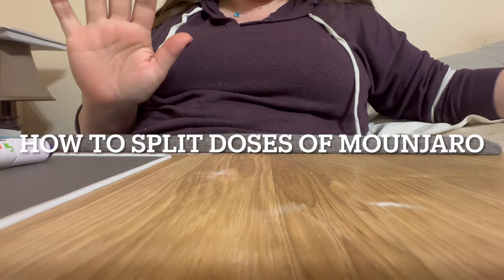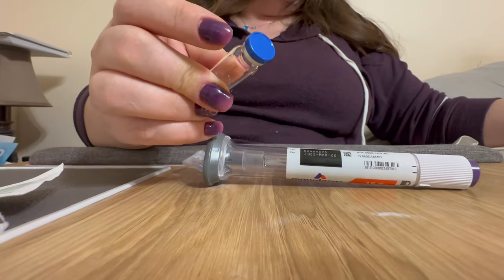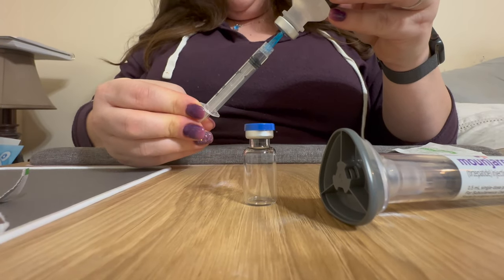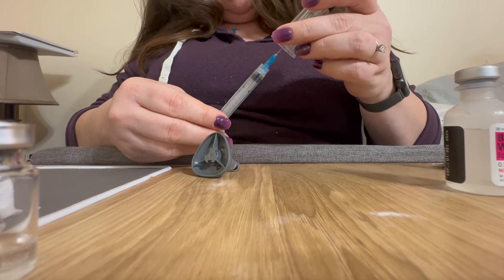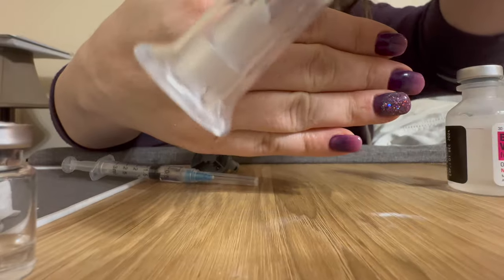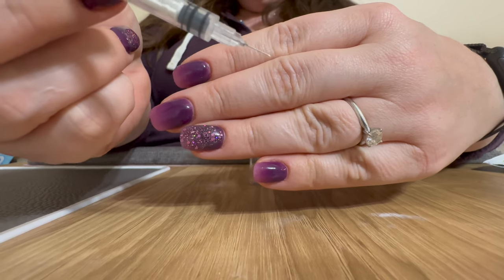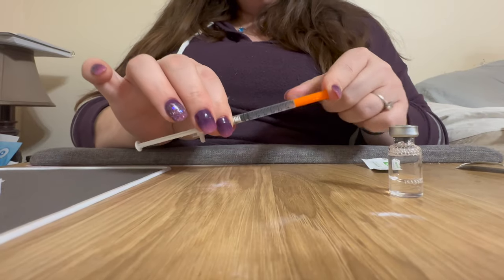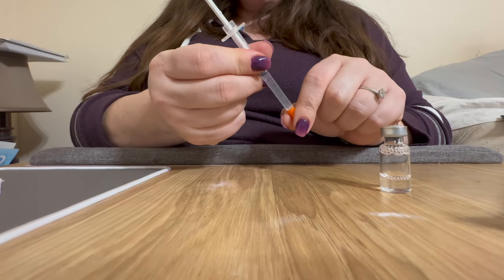How to split doses of Mounjaro or Zepbound from a 15mg pen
In this video, I'm demonstrating how I split my own doses of Mounjaro (or Zepbound) into smaller doses to both save money and titrate up at a slower pace.

UPDATE: For the updated method of removing the medication from the pen that is MUCH easier than the version shown here, see my new video

Excuse the voiceovers; I temporarily forgot that decimal points are a thing and are important.

- 23 gauge syringe
- Alcohol wipes
- insulin needles (31g - 1ML - 6mm)
- sterile vial